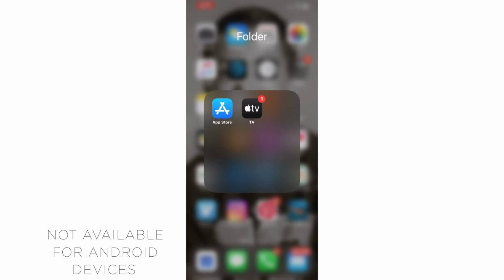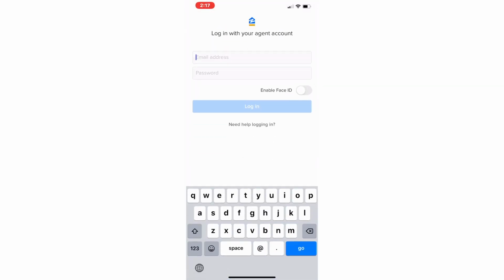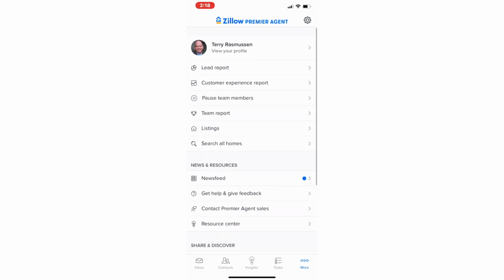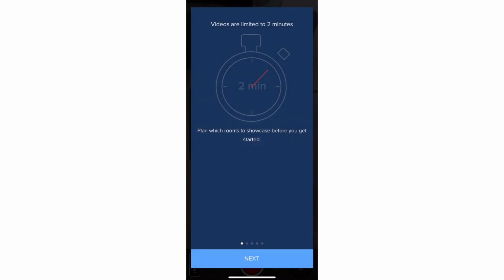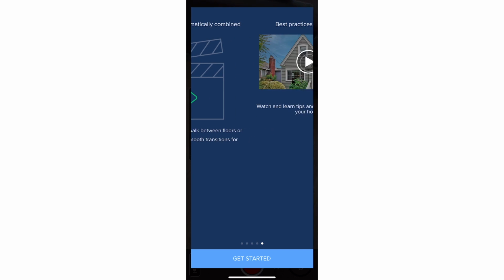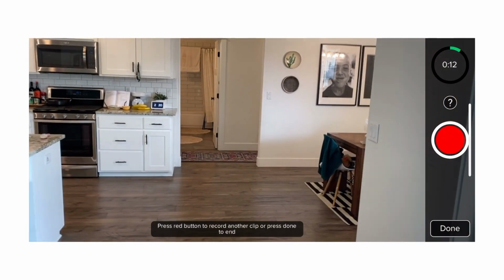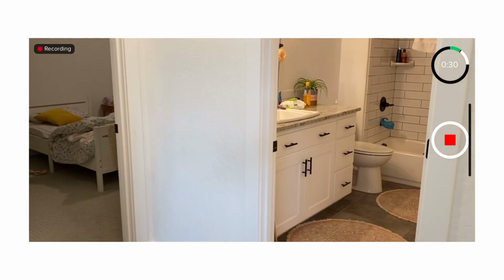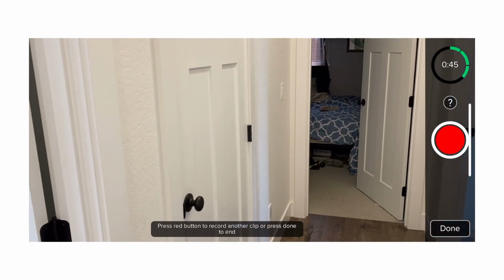Quick Tutorial on Adding a Video to a Zillow Listing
Have you added a walk-thru video to all of your Zillow listings?

If not watch this quick tutorial for a lesson in how to add video using the Zillow Premier App for your phone. (You don't have to be a paid zillow premier partner to use the app or enhance your listings)

By adding video to your listings on Zillow you can instantly upgrade your listings, increase the number of showings, and potentially receive more offers.

Considering a Real Estate Coach?

Schedule a Discovery Call with Jim Remley Today!

Implement game changing lead generation strategies, grow your sphere of influence, improve your presentation skills, build systems, tap into follow up tools, learn time management strategies, and tap into your true potential. This is your time to create the business and life you deserve!